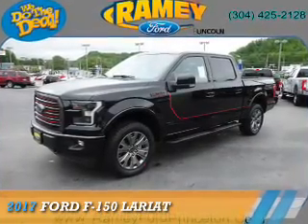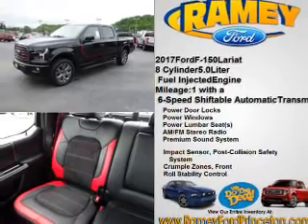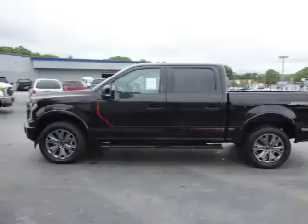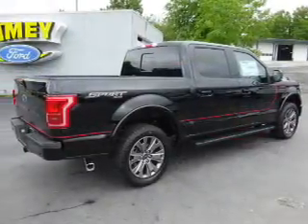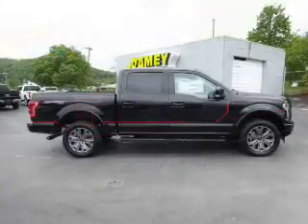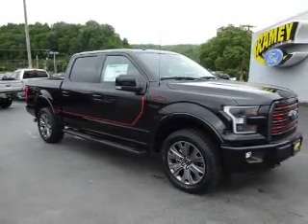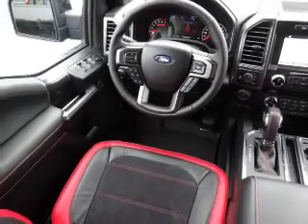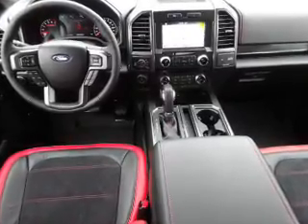2017 Ford F-150 17-387 - Princeton WV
Year: 2017
Make: Ford
Model: F-150
Trim: Lariat
Engine: 5.0 liter 8 Cylindercylinder 4WD
Transmission: 6-Speed Shiftable Automatic
Color: Black
Mileage: 1
Address:
VIN:1FTEW1EF6HFC44591